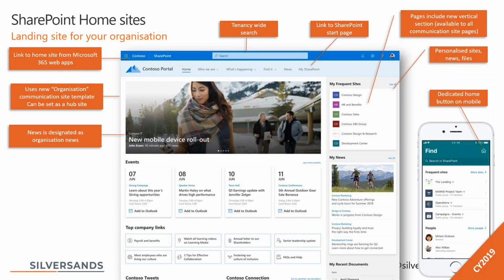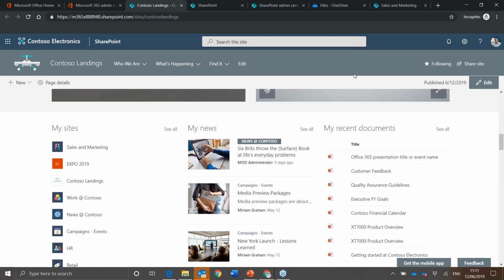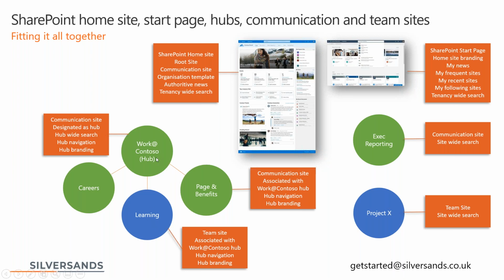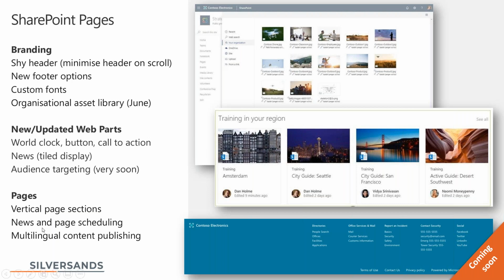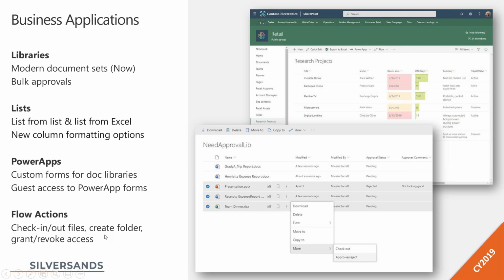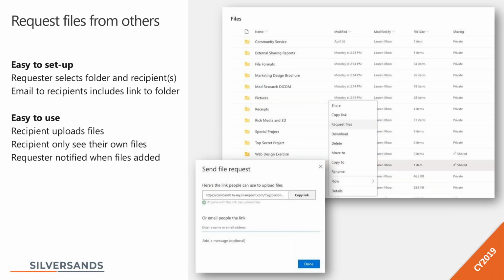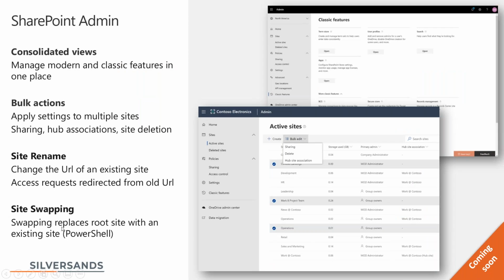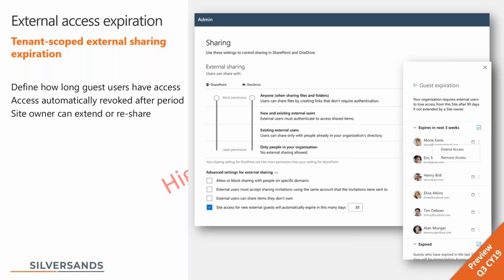Highlights from SharePoint Conference 2019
Silversands' Principal Consultant, James Mallalieu (@JamesMallalieu) provides all the key highlights from the SharePoint Conference 2019 in a recorded live webinar